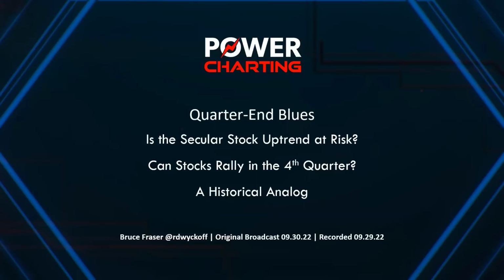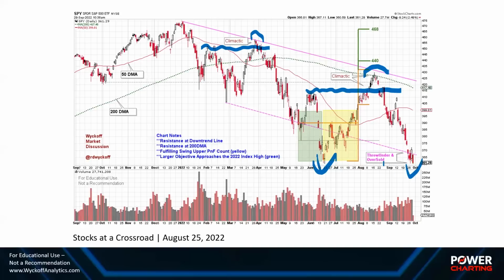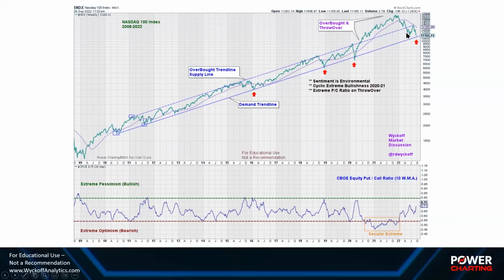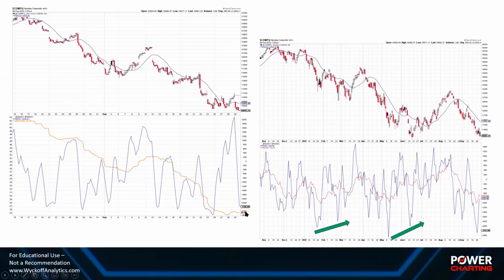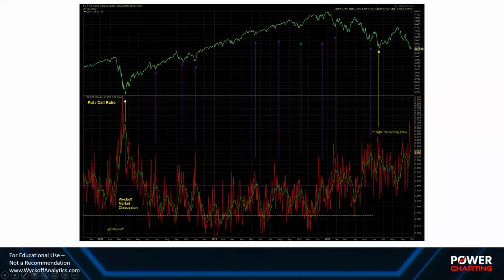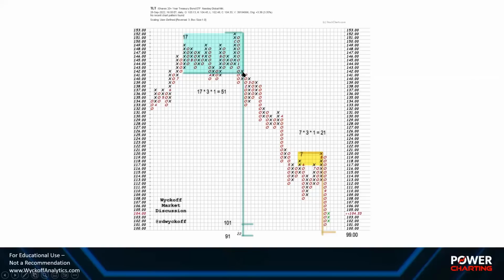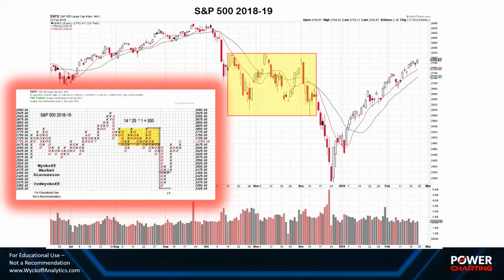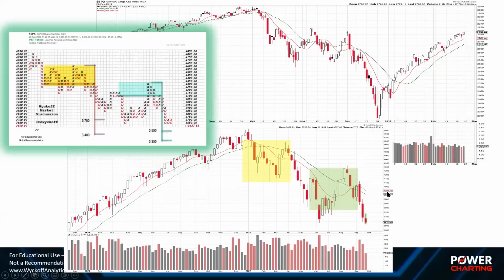Quarter-End Blues | Bruce Fraser | Power Charting (09.30.22)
The third quarter ends on a negative note at prices that are near the lowest levels of the year. Will this downward trend continue in the fourth and final quarter of the year? The twelve year secular uptrend is also on the edge of turning down. Sentiment and breadth measures are becoming oversold and are at levels that could produce a rally.

This Power Charting episode considers the scenarios that would precede a continuation of the decline. Also the precondition that would signal a reversal and rally. The episode concludes with an analog of the 2018 4th quarter decline with comparison to the current market.

0:00 Intro
1:02 ChartCon 2022
2:14 Stocks At A Crossroad Blog Excerpt S&P 500 ETF (SPY)
4:58 S&P 500 ($SPX)
7:08 Nasdaq 100 ($NDX)
9:47 Nasdaq Composite ($COMPQ)
12:13 Nasdaq Percent Of Stocks Above 50 MA ($NAA50R) Nasdaq Percent Of Stocks Above 200 MA ($NYA200R)
15:20 CBOE Put Call ($CPCE)
16:34 Fear & Greed Index
17:37 20 Year Treasury Bond ETF (TLT)
20:37 US Dollar (UUP)
21:38 S&P 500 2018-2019 ($SPX)

Symbols: SPY $SPX $NDX $COMPQ $NYA TLT UUP